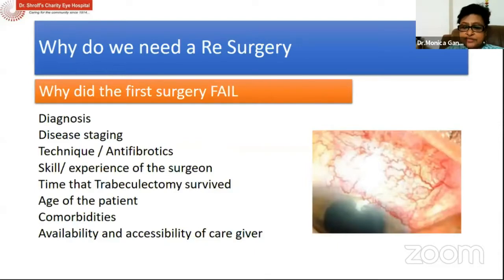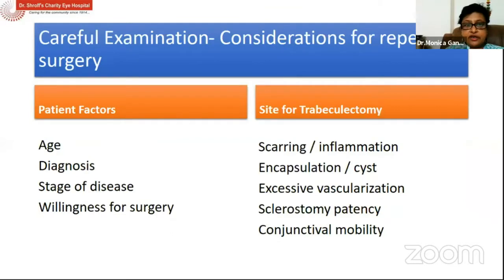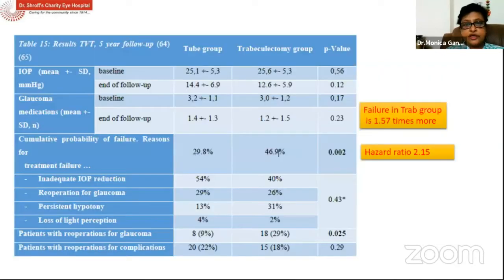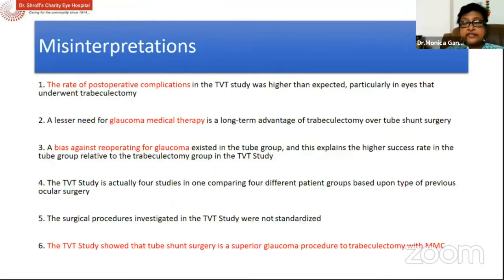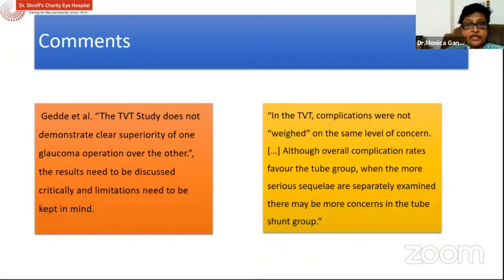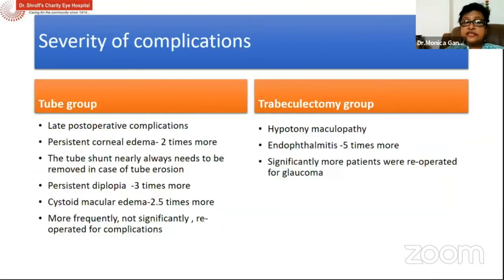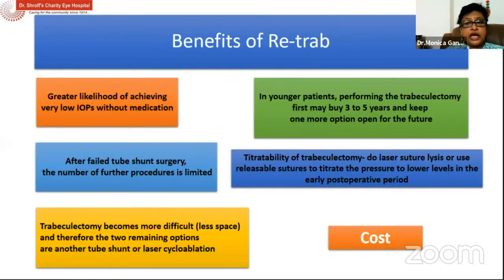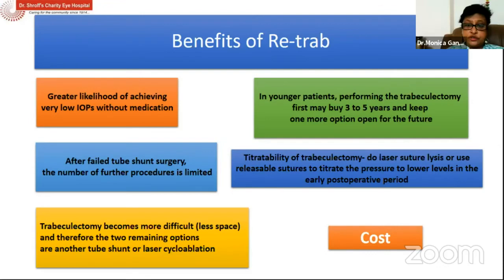AIOC2021-GP210-Topic-Dr.Monica Gandhi-Repeat Trab